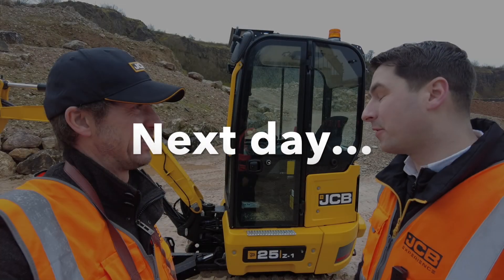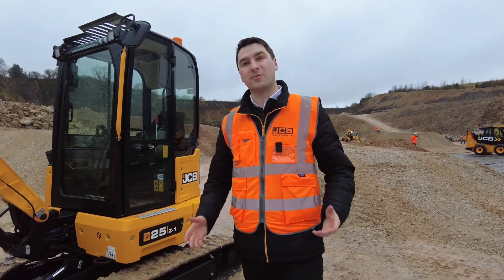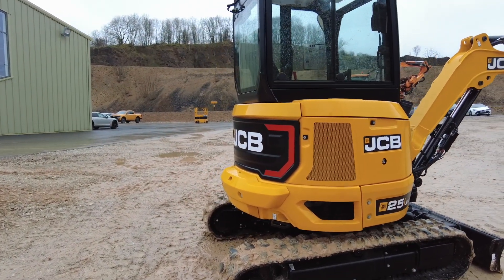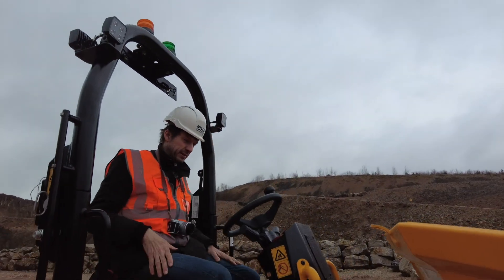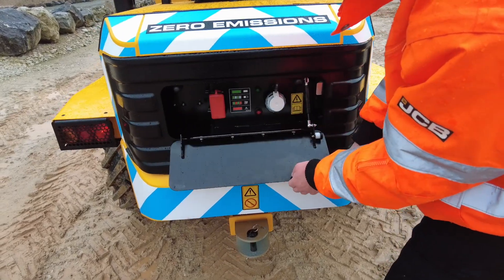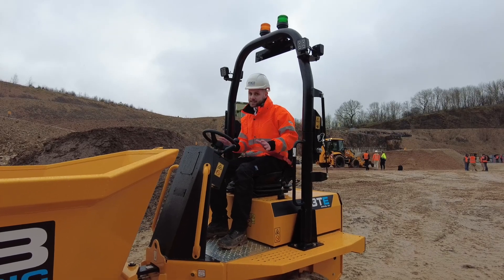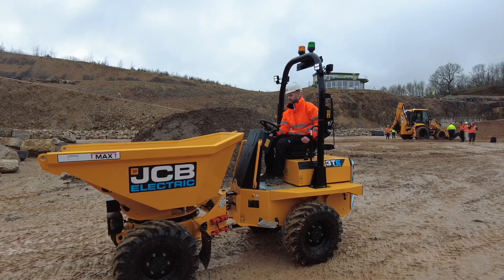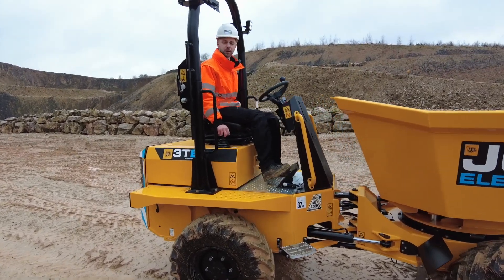JCB unveils new 3T all-electric dumper and next-gen 2-3T compact excavators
iVT editor Tom Stone takes a trip to JCB's World HQ in Staffordshire to witness the unveiling of three brand new machines. The all-electric 3TE dumper – an all-new larger, 3 tonne version of the OEM's battery powered 1-tonne 1TE. And also two brand-new compact excavators in the 2-3 tonne range – the zero-tail swing 25Z-1 and the conventionally balanced 26C-1. Tom gets hands on with the machines at JCB's Kevin Quarry Customer Centre, with exclusive interviews with product experts Guy Hall and Rhys Bradbury. Watch this space for more on JCB launches in the coming days.

0:00 Start
1:51 Guy Hall introduces the 25Z-1 compact excavator
5:52 Rhys Bradbury introduces the 3TE all-electric dumper